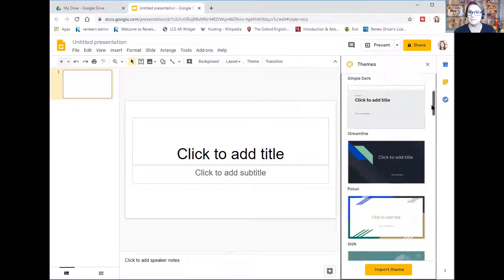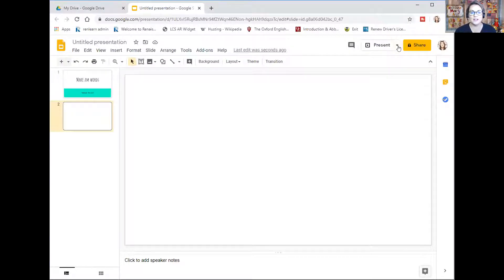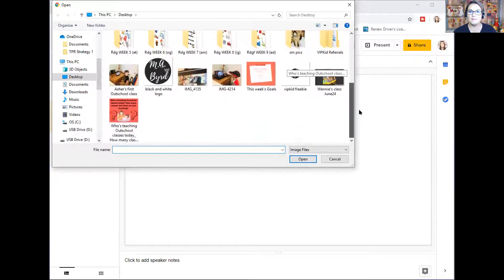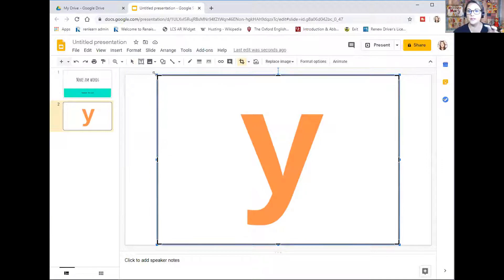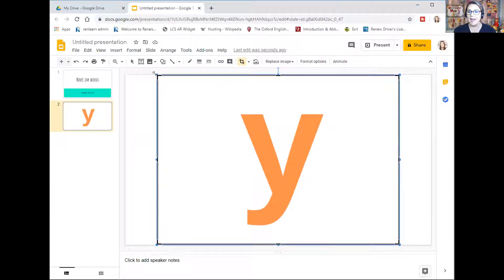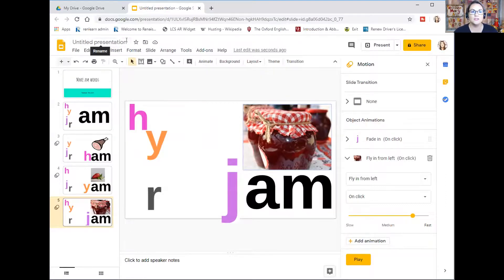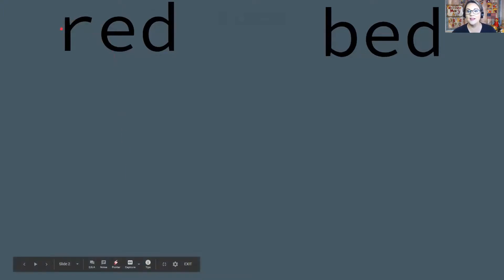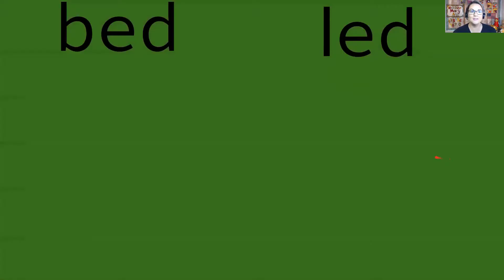Simple Google Slides for Outschool Classes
There is a brief pause at the beginning, but hang with me and I'll show you how I make and use Google slides in my Outschool classes!

OUTSCHOOL:
Get my OUTSCHOOL freebie here: (Think-Through Guide to Creating Outschool Classes)

We offer once a week coaching via Zoom as well as FB LIVES to answer your questions!